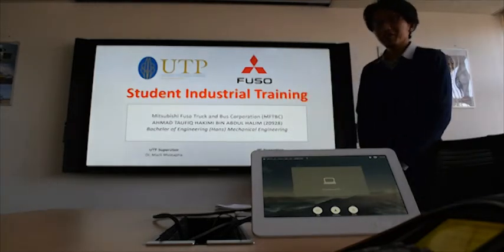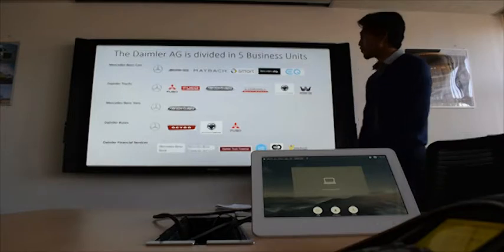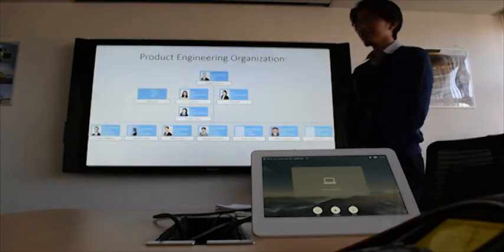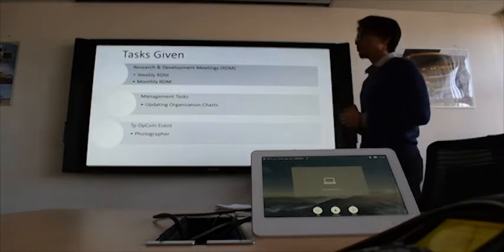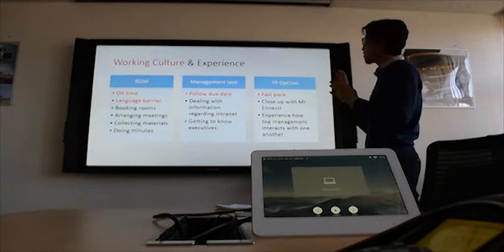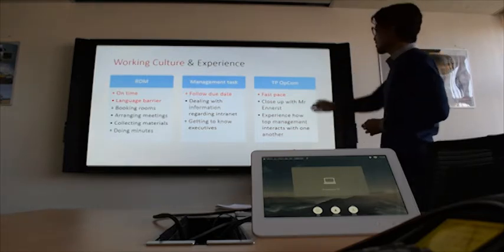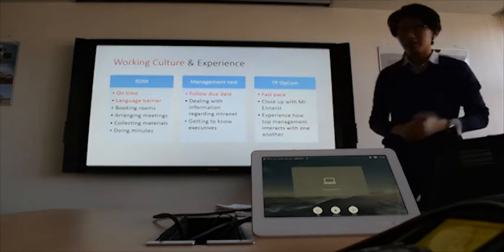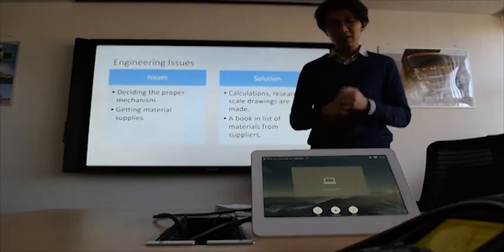SIT Video Presentation, Mitsubishi Fuso Truck & Bus Corporation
This was my Student Industrial Training presentation.
This video is dedicated to Dr. Mazli Mustapha, my internship supervisor from University Teknologi Petronas.